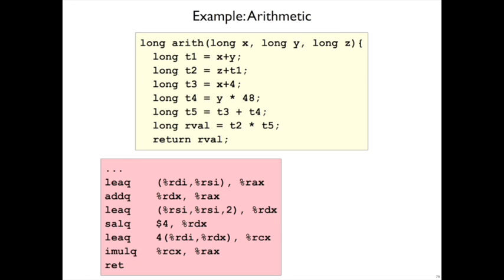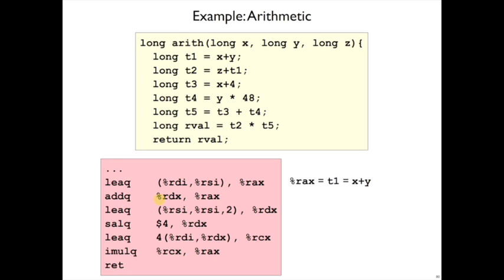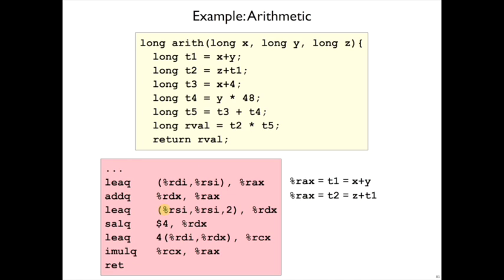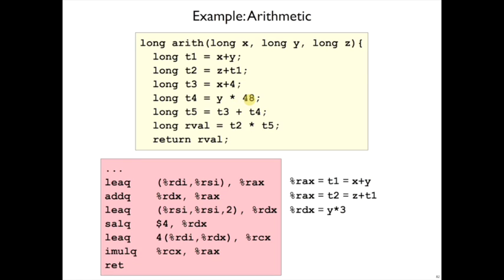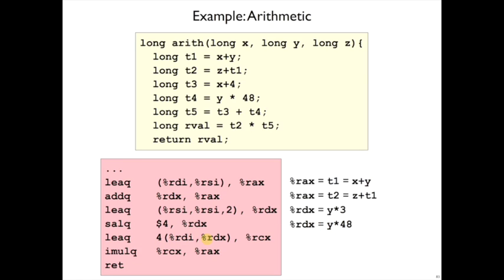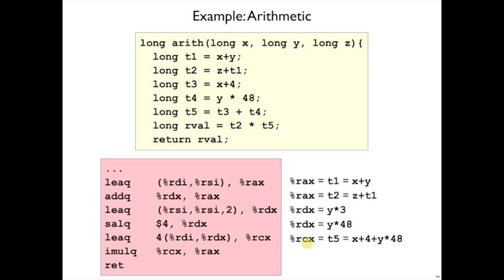ISA 12: Example using arithmetic instructions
Connecting C code to example assembly sequences of arithmetic instructions